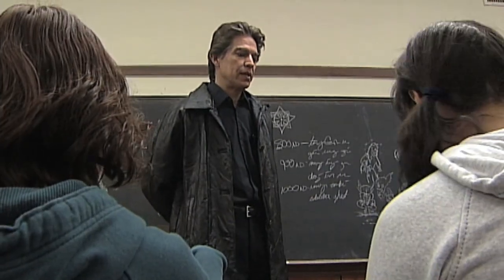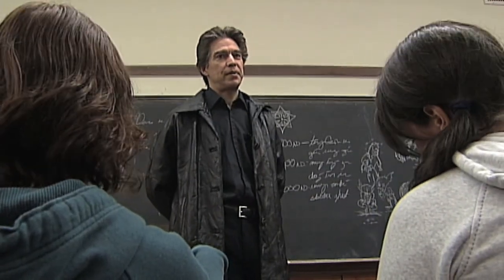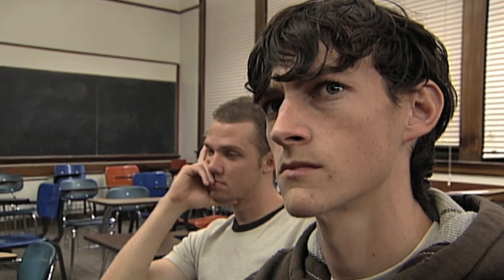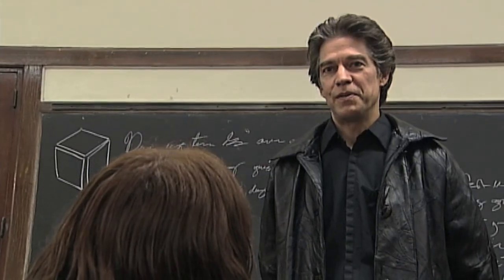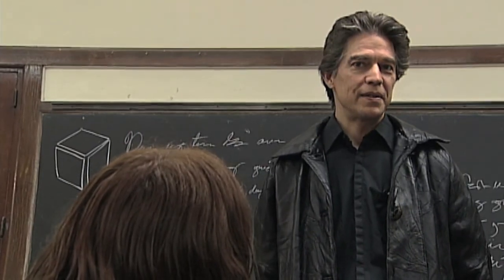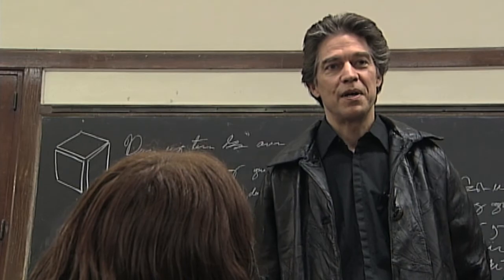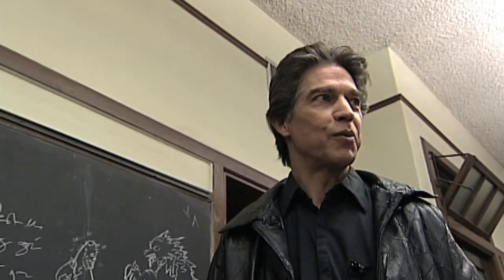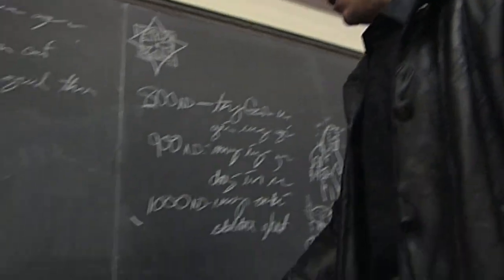Vampire Professor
One of the four short stories from my first horror movie, Fright Fest.